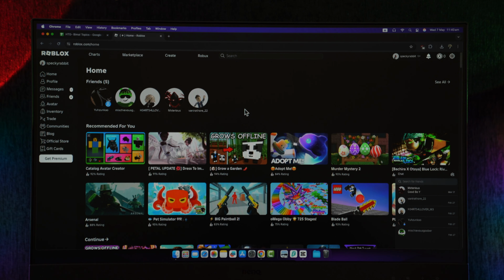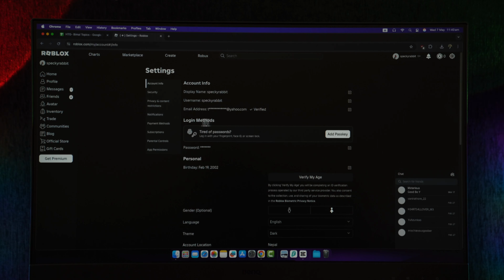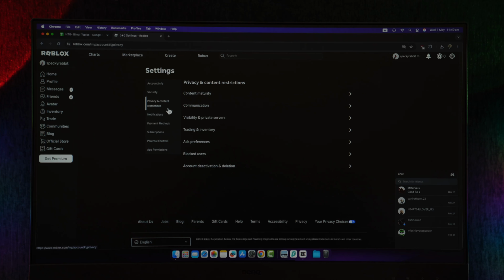How To Fix Voice Chat Not Working In Roblox - Easy Solution | HTG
If voice chat is not working in Roblox, the issue is usually related to your account settings, privacy permissions, or device configurations. Roblox voice chat is available only to users who have verified their age (13+) and completed the necessary verification steps. To start troubleshooting, first log in to your account or the Roblox desktop app. Make sure you are not in a game yet, as the settings must be adjusted outside of gameplay.

In the top right corner, click the gear icon to access your account settings. From the menu, select "Settings," then navigate to the "Privacy" section on the left-hand side. Under "Privacy and Content Restrictions," locate the “Communication” section. If you're using the Roblox app or desktop version, you should see a “Voice Chat” toggle. Make sure that voice chat is enabled. If the option is greyed out, it’s likely that your age hasn’t been verified or your account is restricted.

In addition to enabling voice chat, ensure the “Experience Chat” and “Direct Chat” settings are set to "Everyone" to allow communication across experiences. If your device supports it, you can also enable "Camera Input" for video chat features. Keep in mind that Roblox might prompt you to allow microphone access, so confirm that your browser or operating system has granted permission. On Windows, also verify that your microphone is functioning and selected as the default input device.

If everything is enabled and you’re still having issues, consider restarting the Roblox app or your device. You may also want to update your audio drivers or reinstall Roblox as a last resort. These steps usually resolve the majority of voice chat problems across both browser and desktop platforms.

Timestamps:
0:00 Introduction
0:18 Open Roblox settings
0:38 Go to Privacy and Communication
0:51 Enable Voice Chat and adjust permissions
1:10 Conclusion